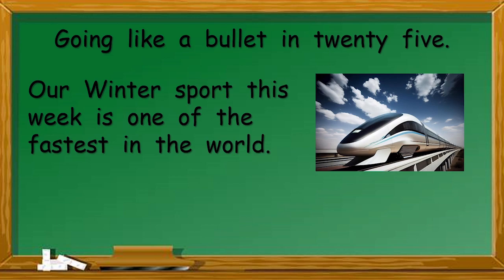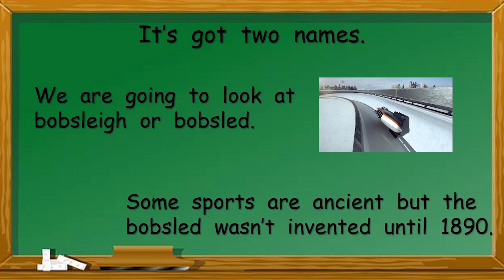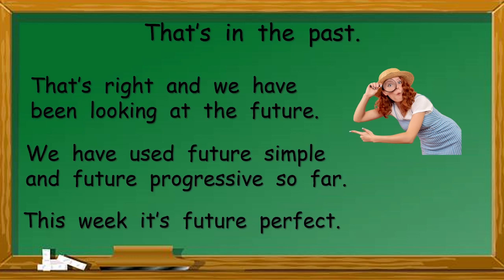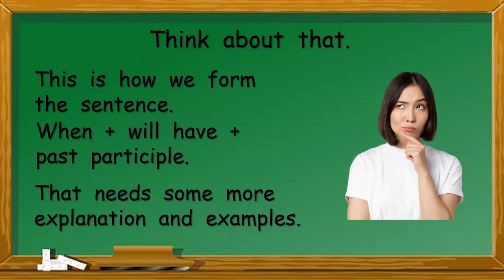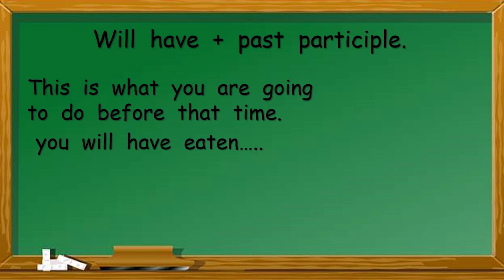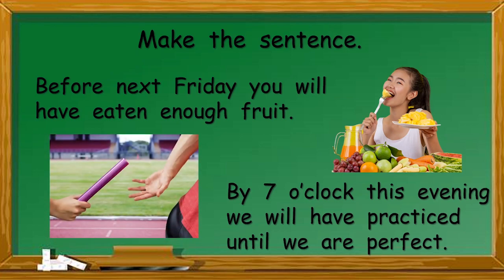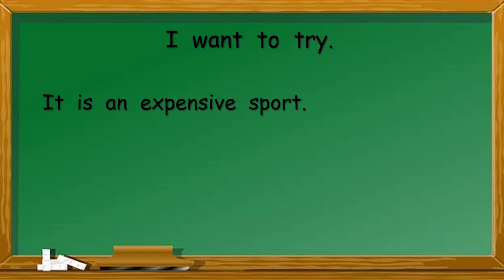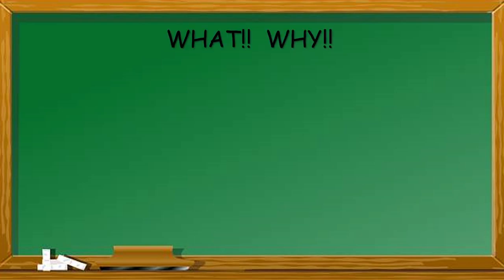Would you like to try bobsled?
A fun short course to help and encourage your level 5 children to speak English.

Bobsled is super fast. Let's see if we can learn all about it and decide whether or not we want to try it.